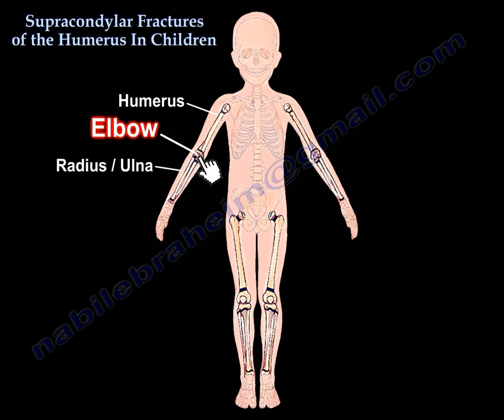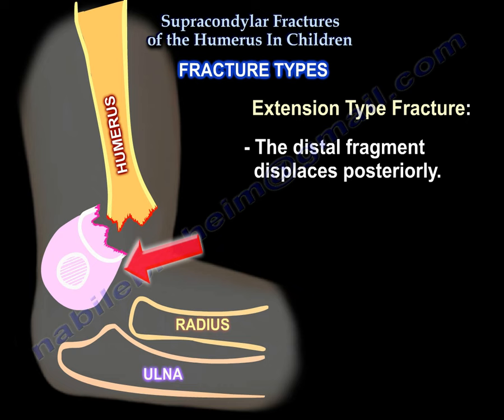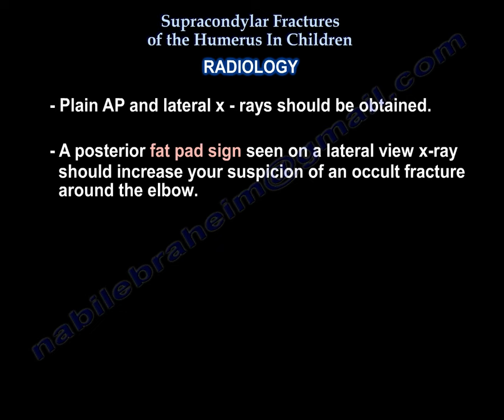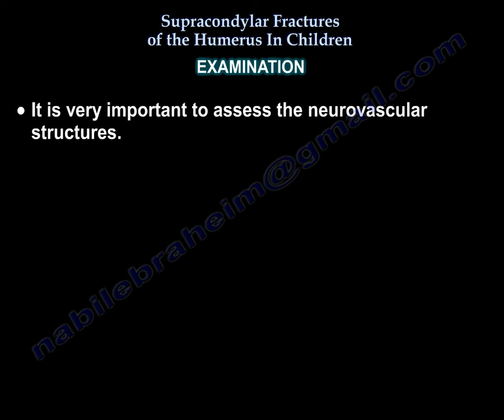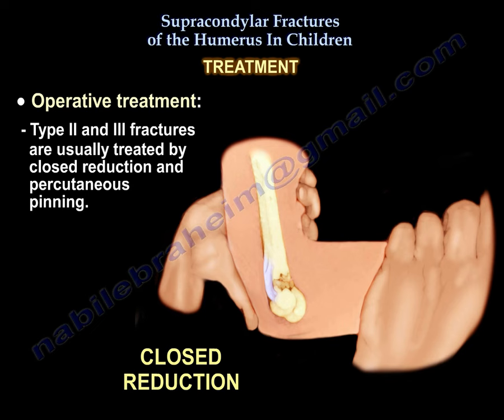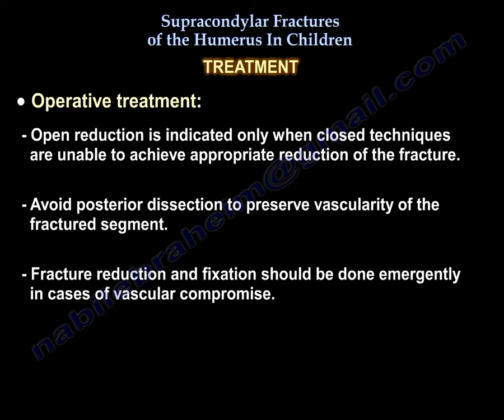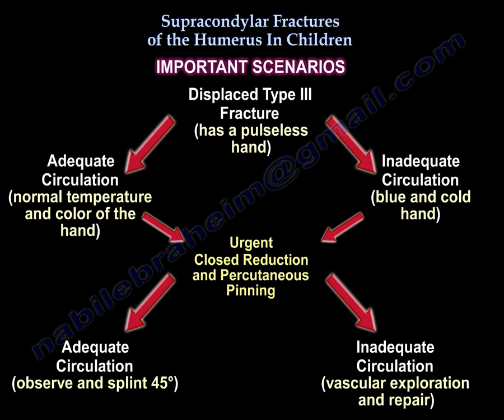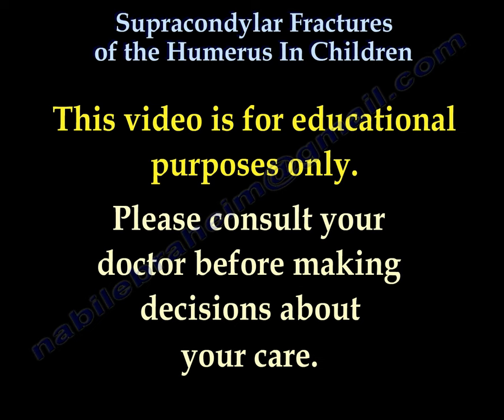Supracondylar Fractures Of The Humerus In Children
Dr. Ebraheim’s educational animated video describing supracondylar fractures of the distal humerus in children.
Supracondylar fractures constitutes approximately 50% of all fractures.
The supracondylar region is thin and weak and thus it can fracture easily.
Fracture types:
1- Extension type:
- Most common type 95%
- Occurs due to falling onto an outstretched hand.
- The distal fragment is displaced posteriorly.
- Anterior interosseous neurapraxia is the most common nerve palsy occurring with supracondylar fractures.
- Injury to the anterior interosseous nerve will lead to weakness of the flexor digitorum prefundus muscle to the index finger, and the flexor pollicis longus muscle.
- The patient will not be able to do the OK sign or bend the tip of his index finger.
- Radial nerve neurapraxia is the second most common palsy and is evident by weakness of the wrist and fingers extension.
2- Flexion type:
- It is rare and occurs due to falling directly on a flexed elbow.
- The distal fragment is displaced anteriorly.
- This type of fracture may be accompanied with ulnar nerve neurapraxia.
- Injury to the ulnar nerve will lead to loss of sensation along the little finger.
- Later on, the patient may have weakness of the intrinsic hand muscles and clawing.
Gartland classification system:
- Type I: Nondisplaced
- Type II: Angulated with an intact posterior cortex
- Type III: Completely displaced
- Type IV: Complete periosteal disruption, and shows instability in flexion and extension.
Radiology:
- Plain AP and lateral x-rays should ne obtained.
- A posterior fat pad sign seen on a lateral view x-ray should increase your suspicion of an occult fracture around the elbow.
- The anterior humeral line:
• On a lateral view x-ray, the anterior humeral line is drawn along the anterior border of the distal humerus.
• Normally, the anterior humeral line should run through the middle third of the capitellum.
• In extension type fractures the capitellum will be displaced posteriorly relative to the anterior humeral ling.
- Baumann’s angel:
• Is formed by a line perpendicular to the axis of the humerus and a line going through the physis of the capitellum.
• normally, baumann’s angle should measure at least 11°.
Examination:
- on examination it is very important to assess the neurovascular structures.
- The anterior interosseous nerve is assessed by asking the patient to do the OK sign with his hand.
- The radial nerve is assessed by asking the patient to extend the wrist and the fingers.
- The ulnar nerve is initially assessed by loss of sensation along the little finger; later on the patient may have weakness of the intrinsic hand muscles and clawing.
Treatment:
- Non-operative treatment:
• Indicated for type I fracture.
• Usually consists of splinting or casting the elbow for duration of 3-4 weeks.
• It is very important to remember not to flex the elbow on the splint or cast more than 90° in order to avoid vascular compromise and compartment syndrome.
- Operative treatment:
• Type II and type III fractures are usually treated by closed reduction and percutaneous pinning.
• During reduction, pronation of the forearm during elbow flexion helps correcting a varus deformity.
- After reduction check for a gap in the fracture.
- The neurovascular bundle may be trapped there.
- Free the brachialis muscle from the fracture site if it is interapositioned there.
- Fixation is usually achieved with 2-3 divergent lateral pins, depending on stability.
- Medial pins can also be added depending on the stability.
- Open reduction is indicated only when closed techniques are unable to achieve appropriate reduction of the fracture.
- Avoid posterior dissection to preserve vascularity of the fractured segment.
- Fracture reduction and fixation should be done emergently in cases of vascular compromise.
Complications:
- Neurapraxia (ususally resolve and is thus observed).
- Cubitus varus deformity occurs due to malunion of the fracture.
- It only presents a cosmetic problem since it does not affect function.
- This deformity can be corrected later on by supracondylar valgus osteotomy.
- Vascular problems such as compartment syndrome.
- Volkmann’s ischemic contracture:
• Occurs due to compression of the brachial artery when the patient is placed in a cast in hyperflexion (more than 90°).
Important scenarios:
- Patient may present with a displaced type III fracture, and he has a pulseless hand.
1- He may have adequate circulation which is evident by a normal temperature and color of the hand.
2- Or he may have inadequate circulation, which is evident by a blue and cold hand.
-  In both cases, urgent closed reduction and percutaneous pinning is required.
- After closed reduction and percutaneous pinning:
1- if the circulation is adequate: observe the patient and place in a splint that is 45°.
2- If the circulation is inadequate: the patient will require vascular exploration and repair.